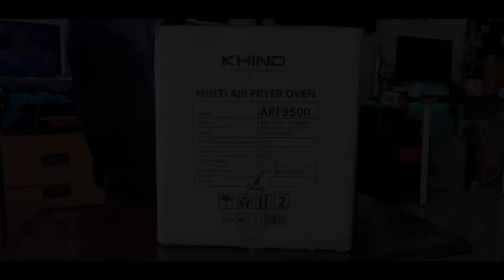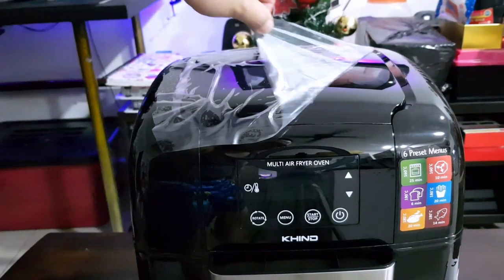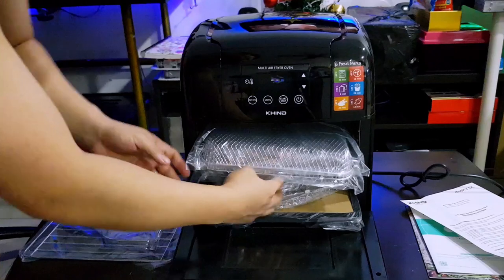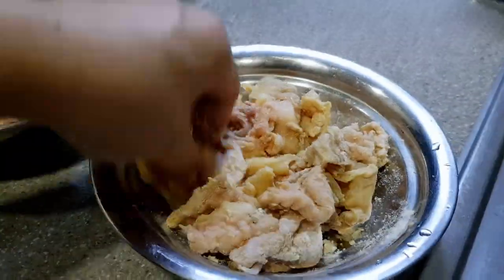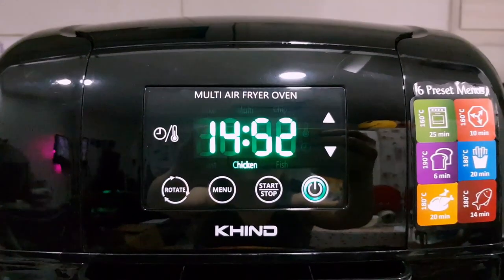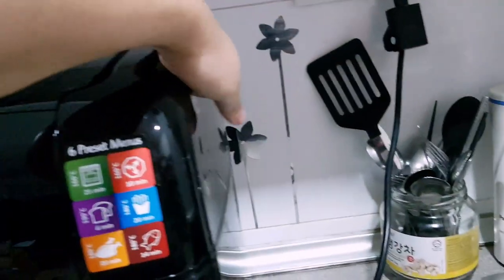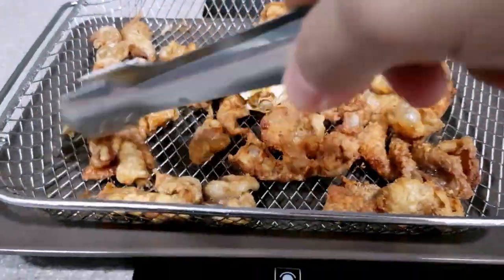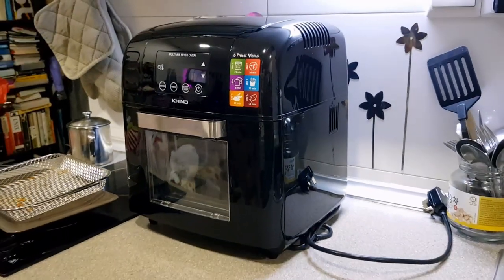Khind ARF9500 Unboxing and Test cooking Chicken Skin Cracklings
Join us as we unbox and join the air frying universe with the Khind ARF9500!